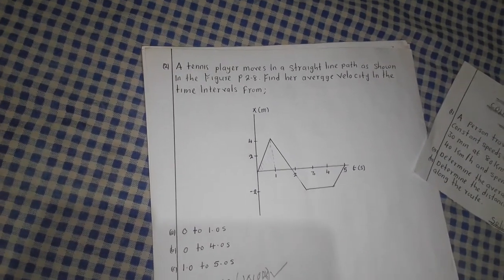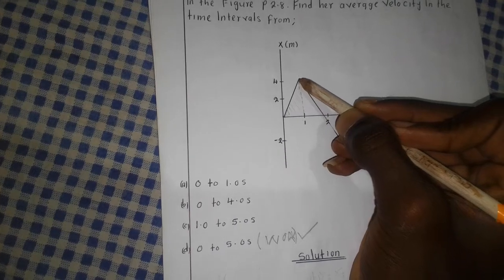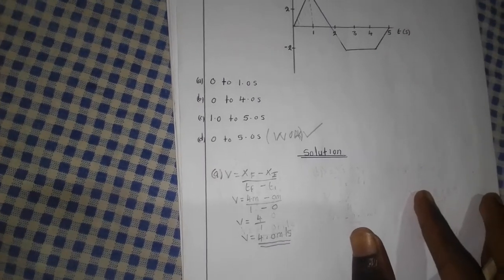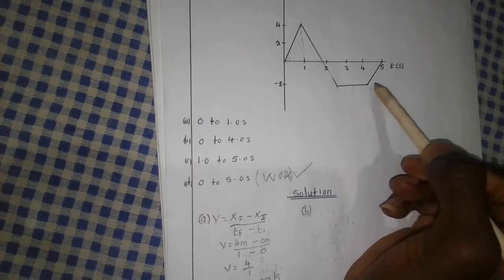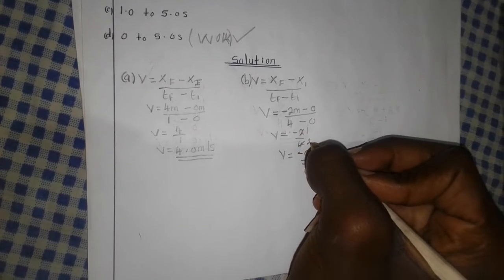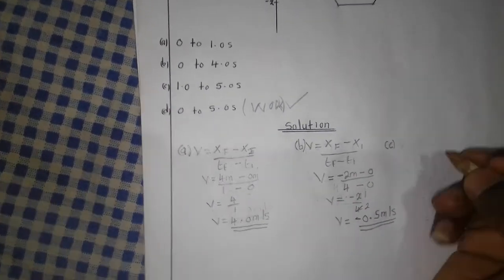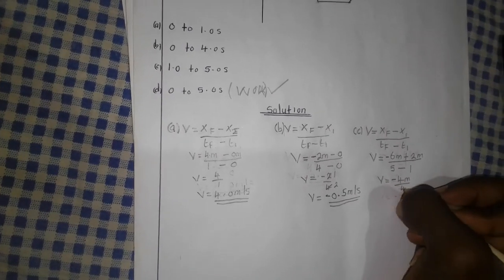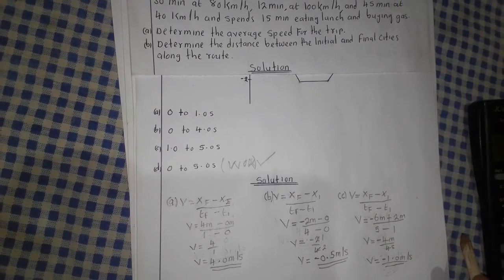A tennis player...Phy 101 Kinematic Question